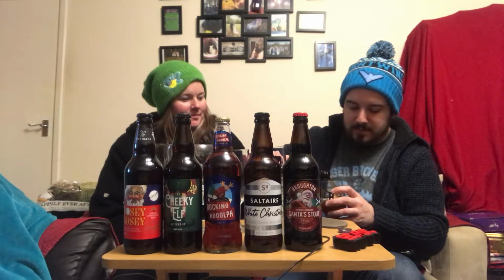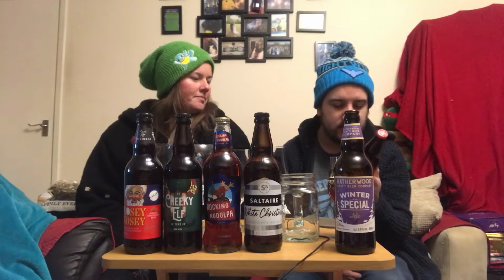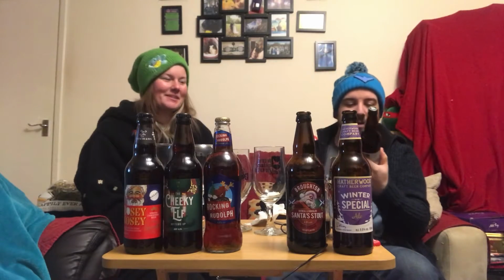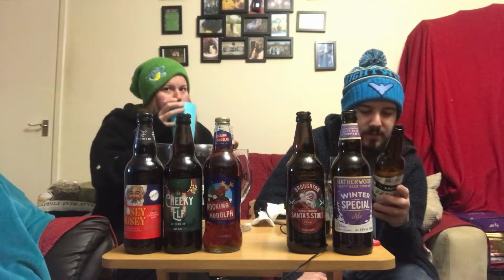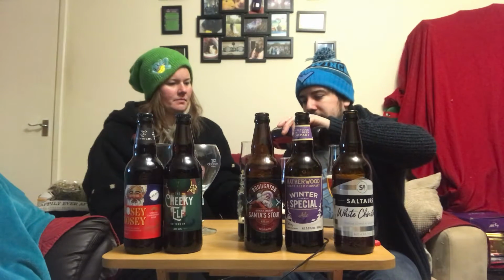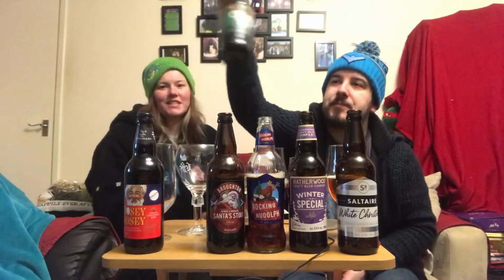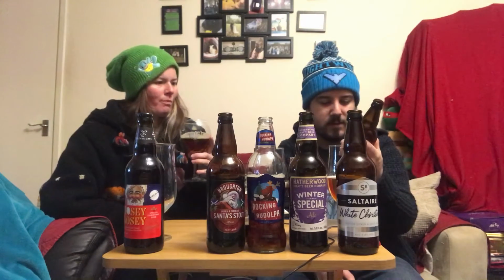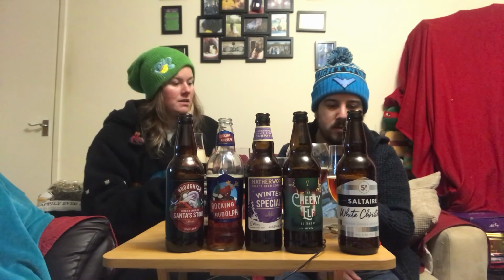Christmas Beer Bumper Review 2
Six more Festive Ales and Stouts to try, find out how they fared in our taste review.